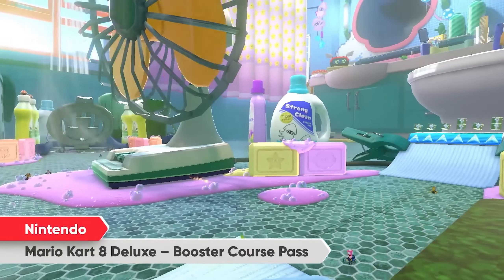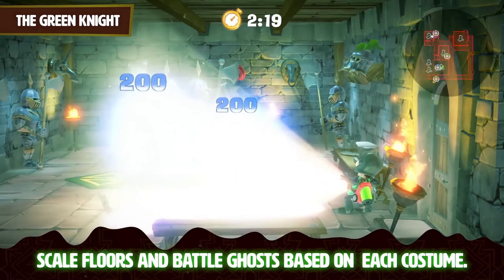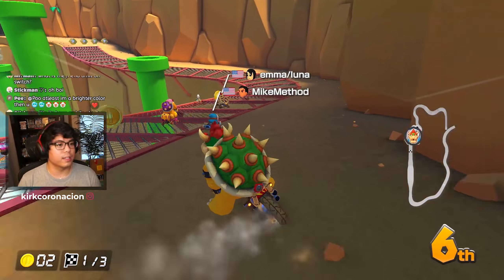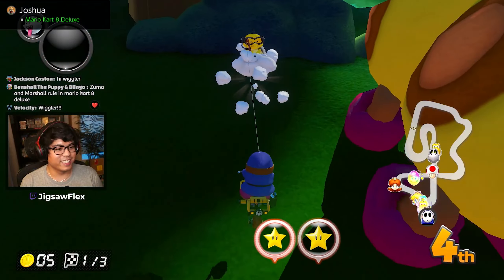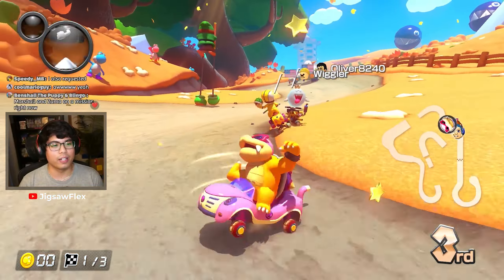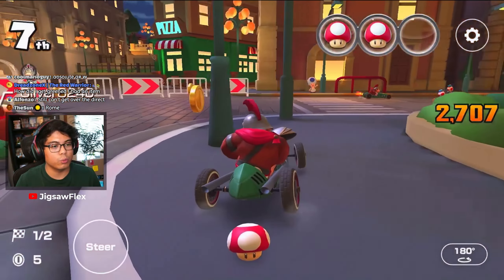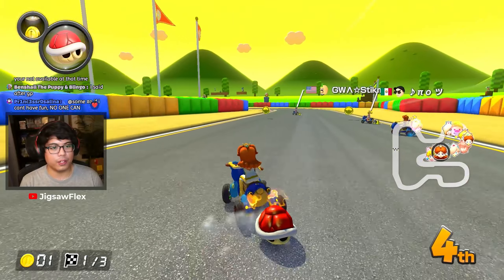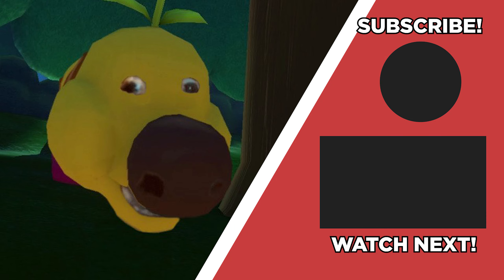What If Nintendo Dropped *NEW* Costumes in Mario Kart 8 Deluxe DLC?!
What If Nintendo Dropped *NEW* Costumes in Mario Kart 8 Deluxe?! Today we're giving every character one new alternate costume/skin in Wave 5 and Wave 6 of the Mario Kart 8 Deluxe DLC Booster Course Pass! Let me know what costumes from Mario Kart Tour you want to see be put into Mario Kart 8 Deluxe on the Nintendo Switch!

I wouldn't be this far content wise without you guys!